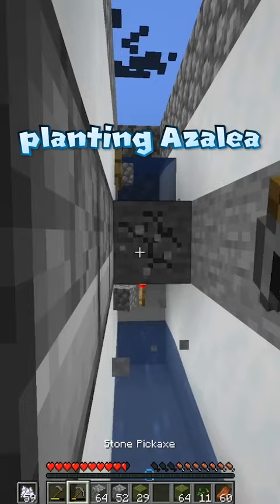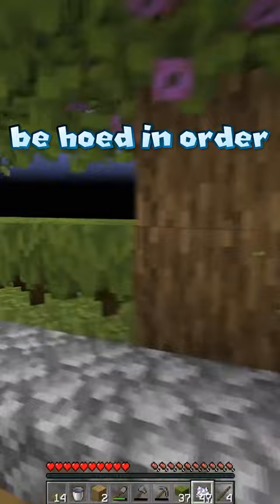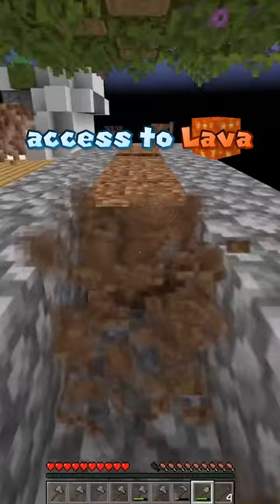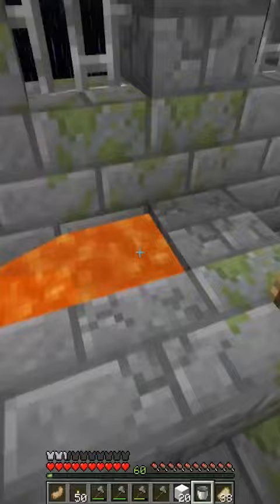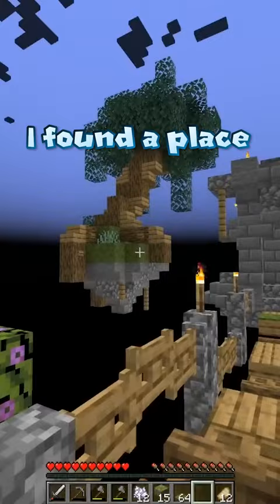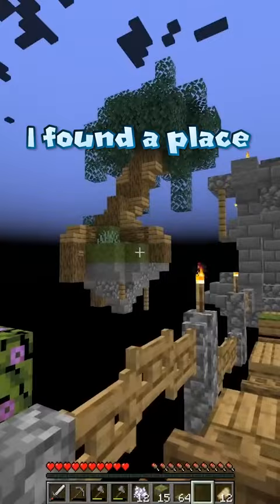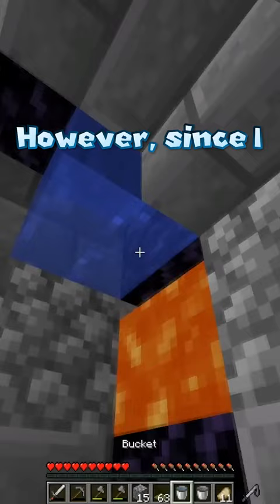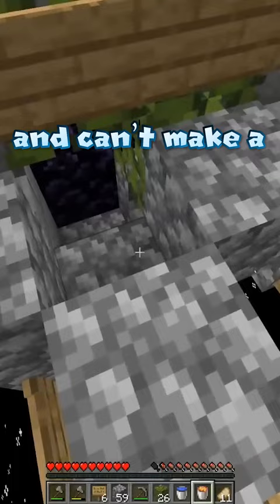How I made it to the nether in Minecraft's hardest challenge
Seventh Short episode of the Impossible One Block Series.

Made by -Kiz-:  @Kiz ​
Block animations by Grey Himmel